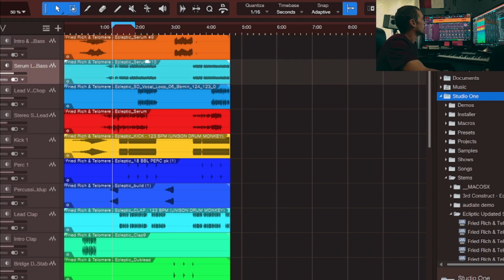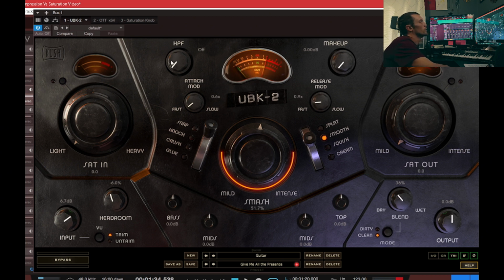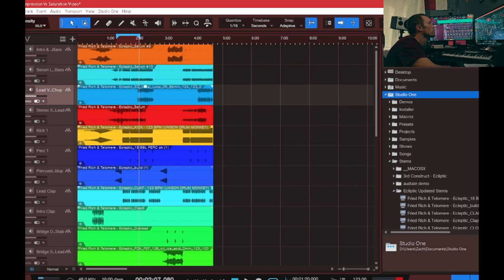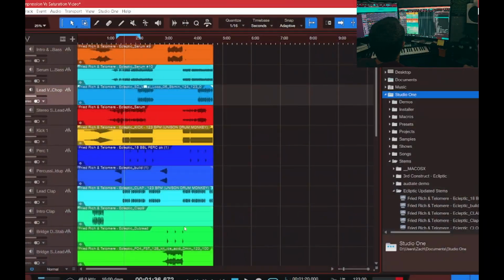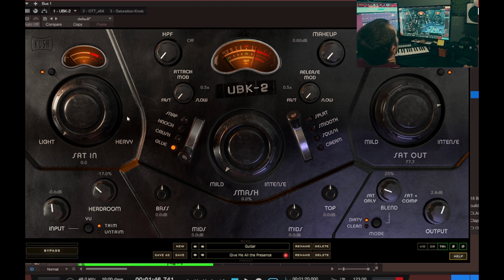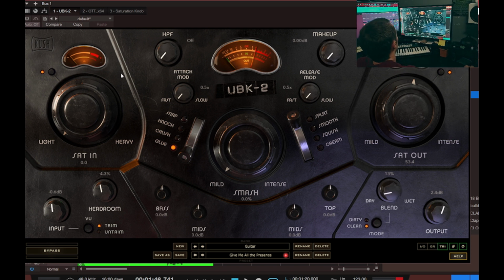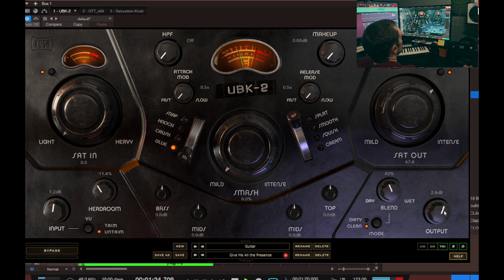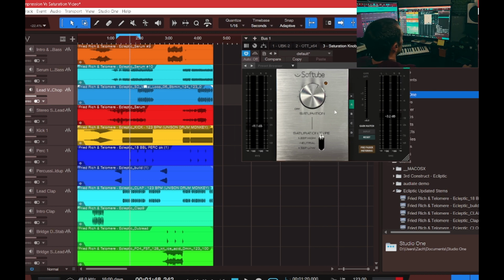Compression VS Saturation OR Compression AND Saturation?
Let's put an end to the "compression vs saturation" discussion. In this video, Zach covers how to use compression and saturation separately and together. Here's the secret, they work better together! (In most cases at least). Check out the video and let us know what you guys think. Also, don't be shy, go ahead and ask us any question you want to know more about and we will do our best to make a video on that subject.